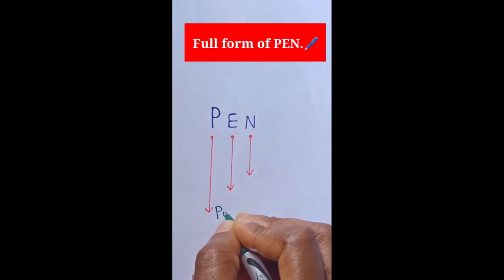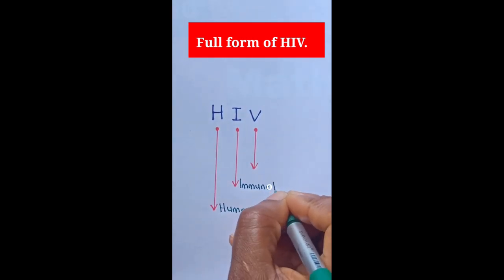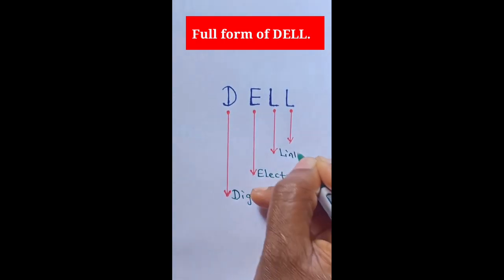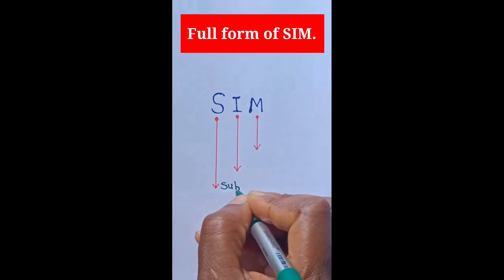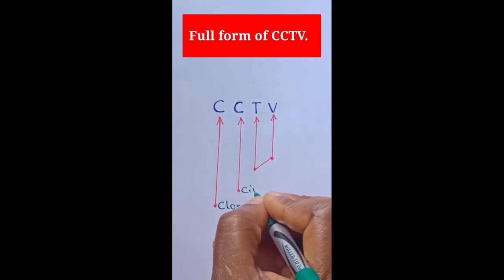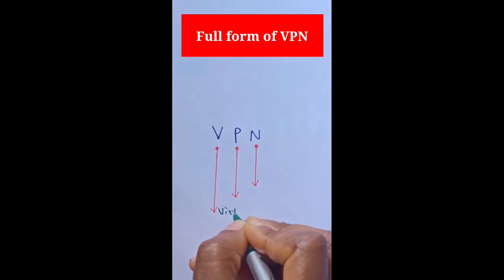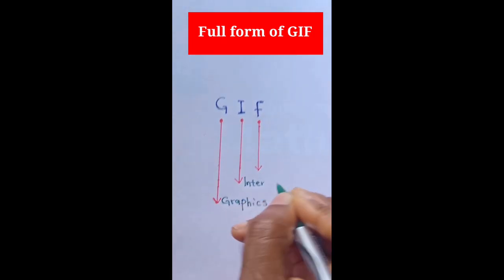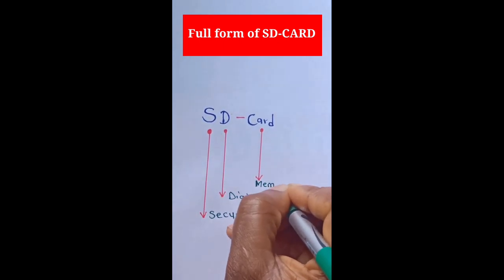8 Important Full Forms.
8 Important Full Forms.

. Improve your handwriting through regular practice.
. handwriting practice
.. Improve your handwriting
. Improve your writing
. handwriting improve
. handwriting is an art
. calligraphy
. cursive writing
. calligraphic practice